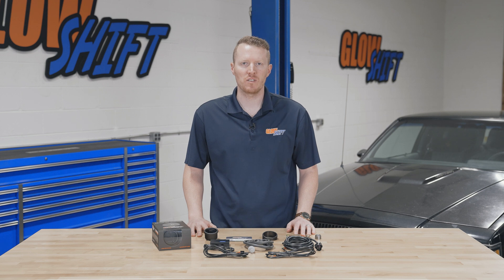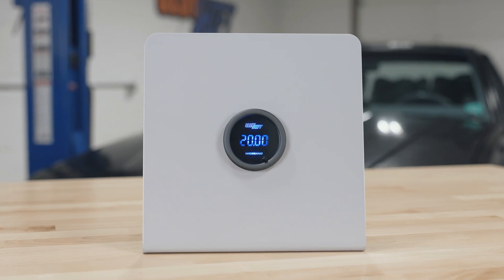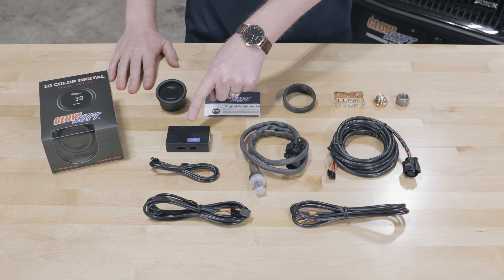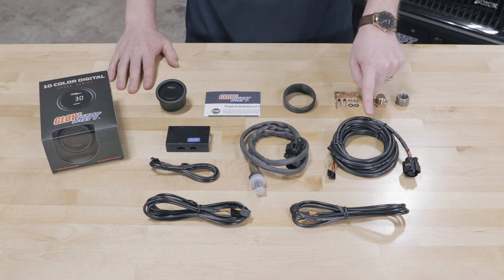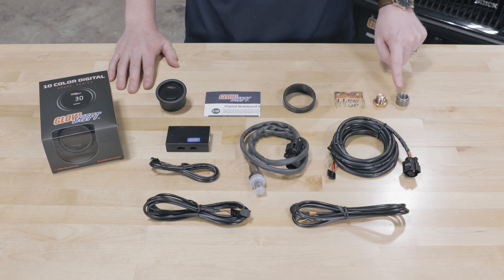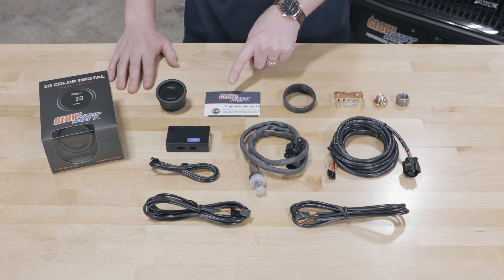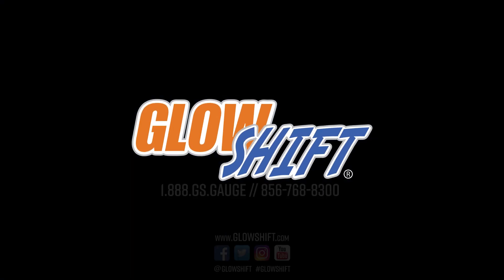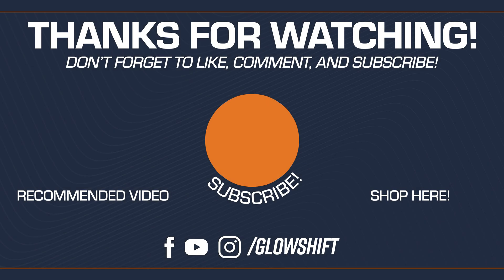Unboxing | GlowShift 10 Color Digital Series Wideband Gauge for Cars and Trucks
Find out everything that comes with GlowShift 10 Color Series Digital Wideband Gauges that display your application’s air to fuel ratios with pinpoint accuracy.

DIGITAL WIDEBAND GAUGE
In this GlowShift Unbox Series Video we’ll show you everything that comes in the box with our 10 Color Digital Series Digital Wideband Air Fuel Gauges, which are essential when tuning any performance vehicle. These gauges allow you to closely monitor and tune your car or truck’s air to fuel ratio from 10.0 to 20.0 AFR on an ultra-bright digital LED display.

WIDEBAND O2 GAUGE KIT
When you open up the box, you’ll see the 2-1/16” (52mm) gauge which is equipped with Lean, Optimal and Rich LED indicators. Also included for the wideband air fuel gauge install is a Wideband Controller Unit with Data Logging Output, a 4.9 Wideband Oxygen Sensor, 10’ Sensor Harness, 5’ Power Harness, 7’ Gauge Harness, 3’ Data Logging Output Harness, Mild Steel Weld-In Sensor Bung, a Bung Plug, and a Mounting Bracket with Hardware. Rounding out what comes with our wideband AFR gauge kits you’ll receive instructions and a gauge visor to help block out any sun glare.

10 COLOR DIGITAL SERIES
The 10 Color Digital Series features a flat black gauge dial and low profile tinted lens with bright LED digital numerical readouts. Each gauge has an ultra-thin design with a depth of 1-1/16” (27mm) and display that measures 3/8” x 5/8” (9.5mm x 15.92mm). Set the display to one of 10 available colors. At startup, Self-Calibration Mode ensures the gauge is performing optimally. For easier viewing at night, connect the orange wire to the headlight switch source and the gauge will dim 50%